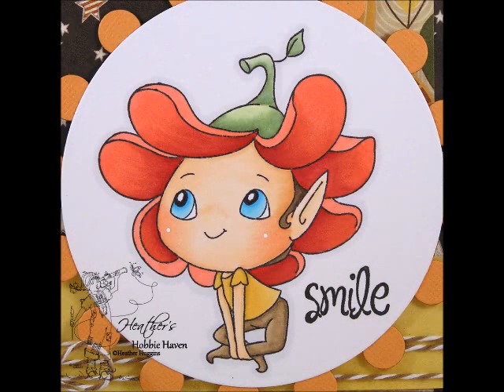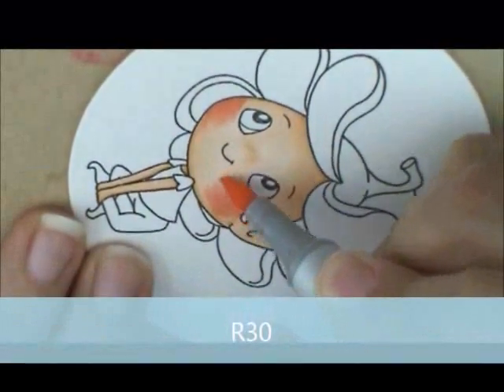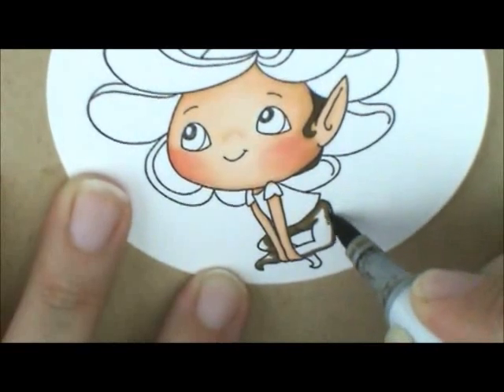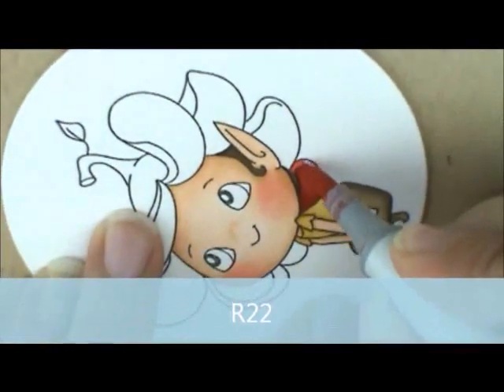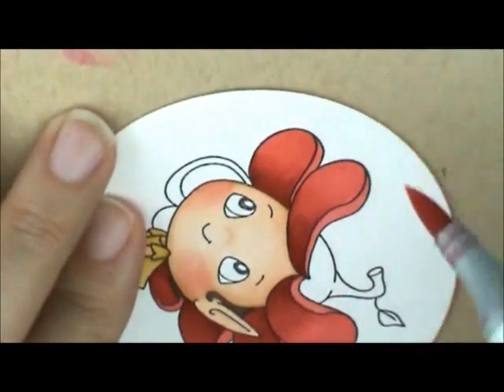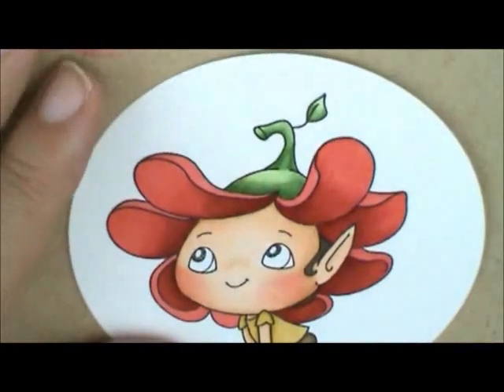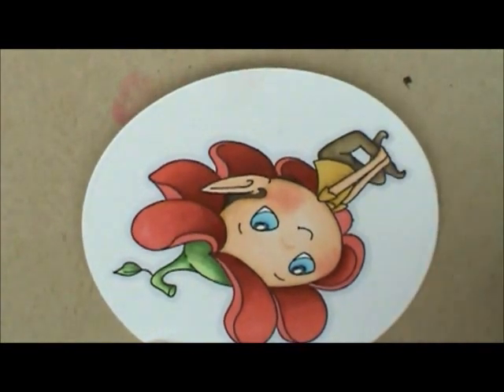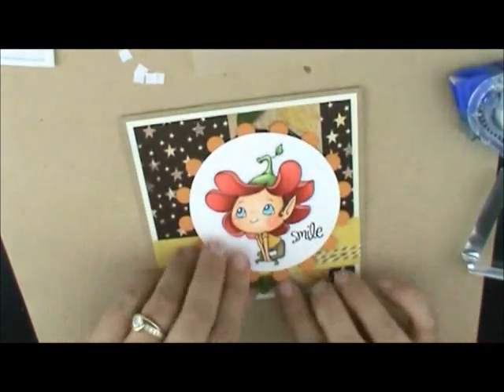Bloom Copic Coloring Card Kit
Copic Coloring card series featuring CC Design Sweet November image Bloom by Amy Young. Card 4 of 4.